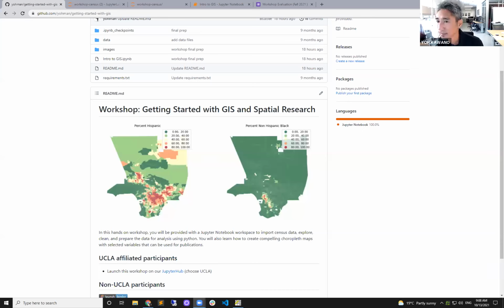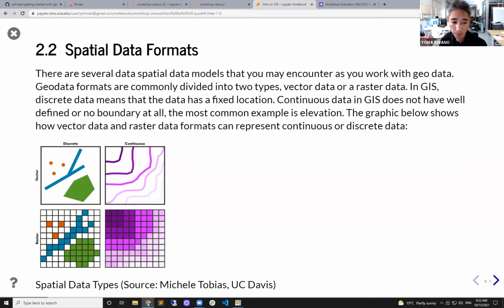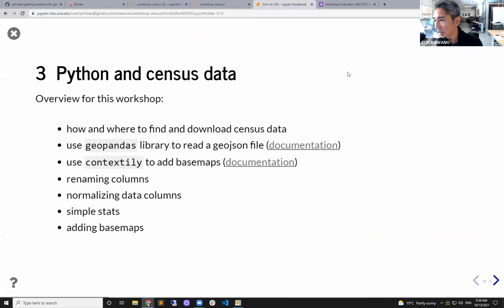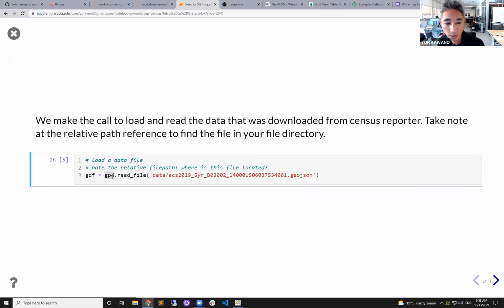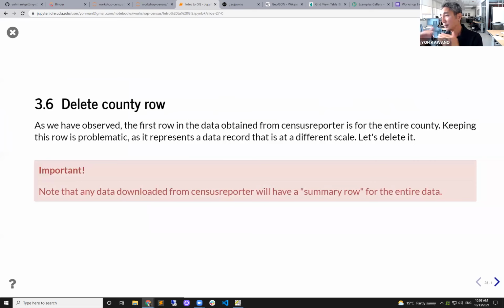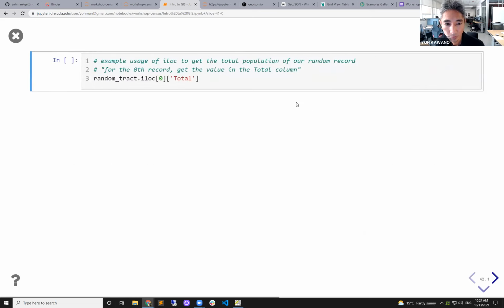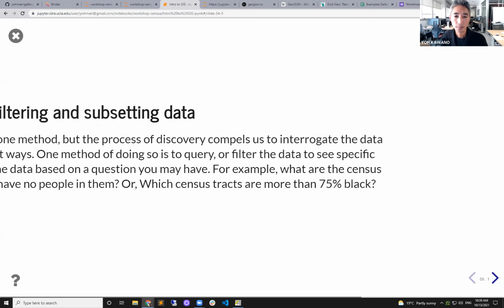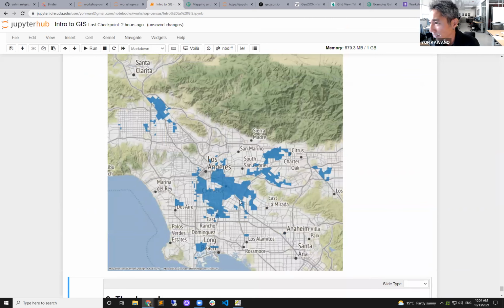Getting Started With GIS and Spatial Research: Census data analysis with Python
Instructor: Yoh Kawano

In this hands on workshop, you will be provided with a Jupyter Notebook workspace to import census data, explore, clean, and prepare the data for analysis using python. You will also learn how to create compelling choropleth maps with selected variables that can be used for publications.